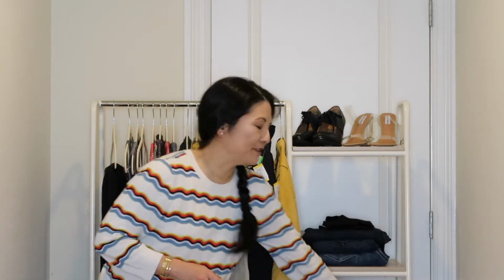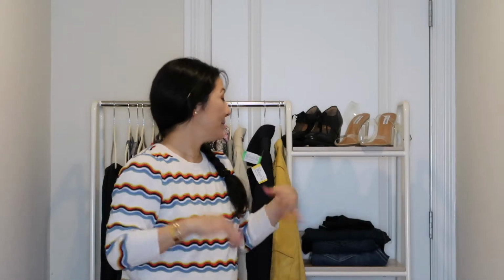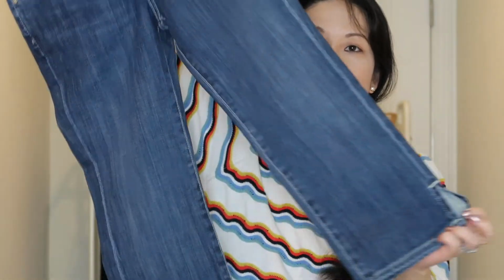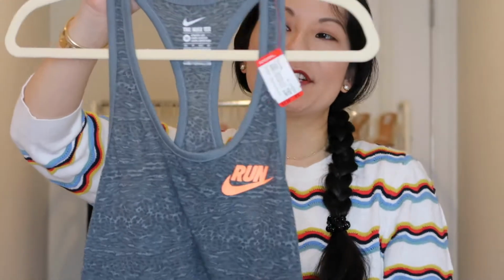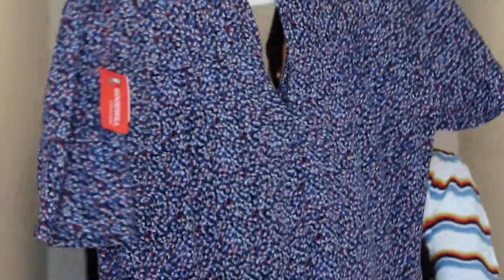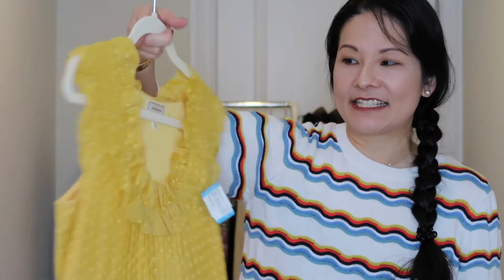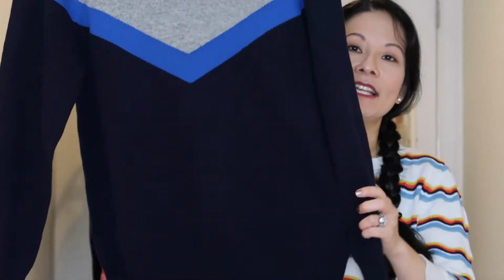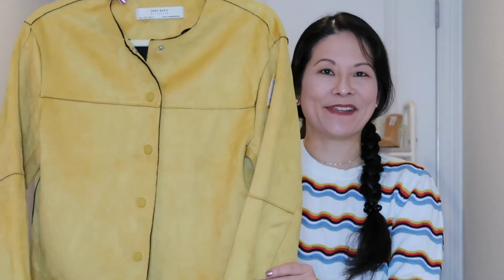Thrift Haul to Resell on Poshmark & eBay | BOLO Brands | Cost of Goods | modmom md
I am so excited to share with you the amazing items I picked up to source my Poshmark closet & eBay store. I found tons of BOLO brands! I'll let you know how successful I am in future videos! I would really appreciate the support as I grow my channel!